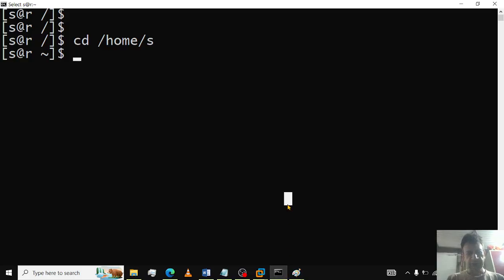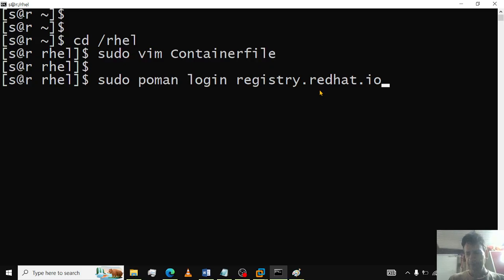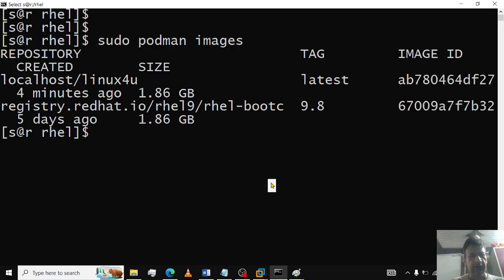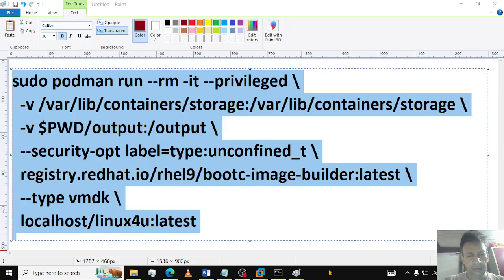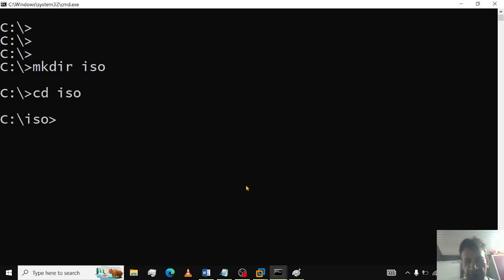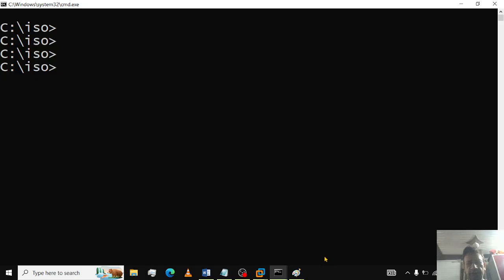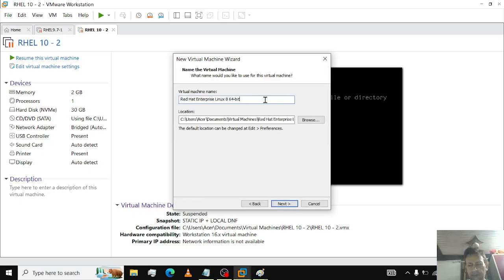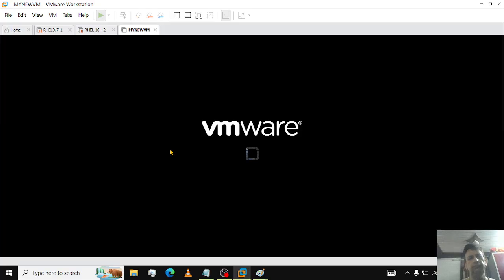Podman to VMware VM | Create a VMWARE VM from Podman Image | Protect VM From Hacker | RHEL 10 #58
🔥 In this video, you will learn:

Build a custom Podman container image
Create your own Linux image using a Containerfile
Add users, files, packages, and configurations
Generate a bootable virtual machine image
Export the image in VMware-compatible format
Import and boot the VM in VMware
Test the new custom Linux virtual machine
Understand Podman, Bootc, and image-based Linux deployments

This is a powerful hands-on lab for Linux Administrators, RHCSA students, DevOps engineers, and anyone learning modern RHEL image management.

Container → Custom Linux Image → VMware Virtual Machine 🔥